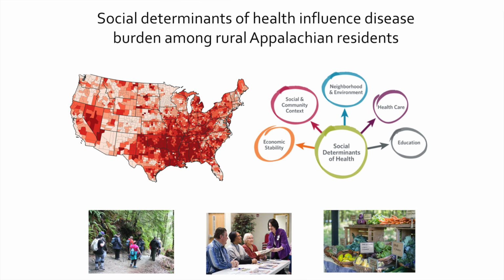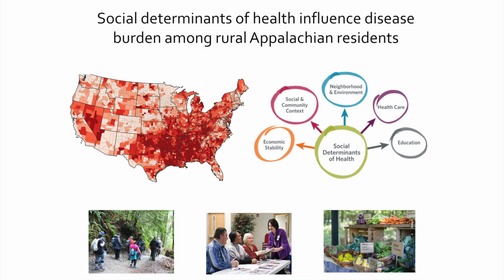Pre 3MT Madeline Nicole Dunfee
UK GradResearch Live! is a research showcase and Three Minute Thesis competition that challenges graduate students to effectively communicate their research with a general audience in three minutes or less. If you are interested in the vibrant research occurring across campus at the University of Kentucky, there's no better way to sample the variety of unique interests, compelling conclusions, and impactful results of our university's graduate research than by attending UK GradResearch Live!